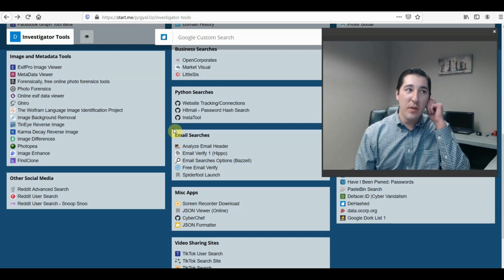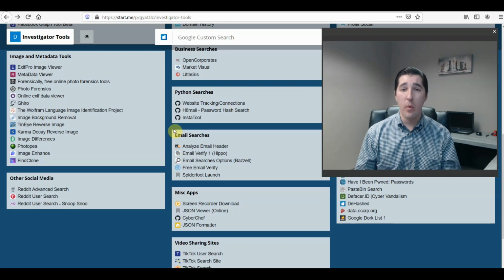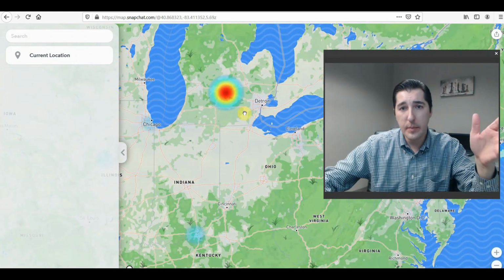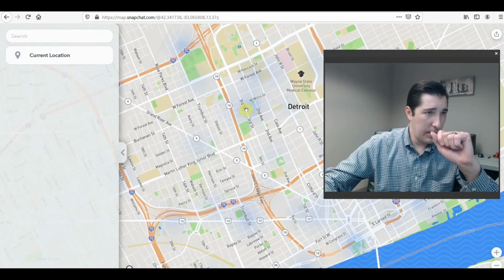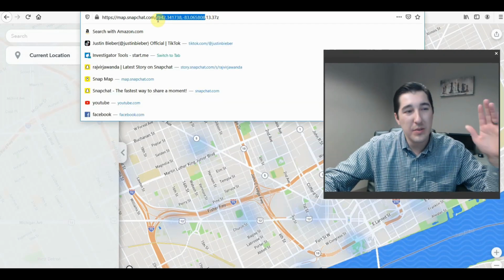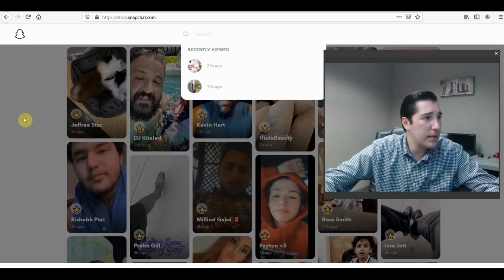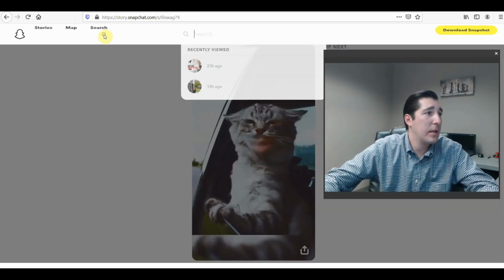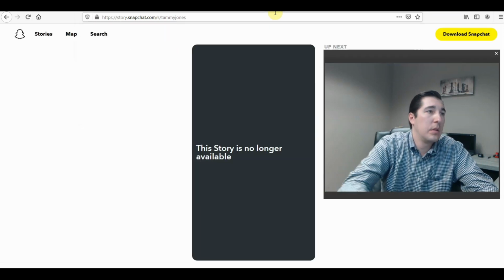Social Media Investigatons - Snapchat and TikTok | ClaimsPI.com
Performing social media investigations on your own doesn't have to be hard. Learn from expert private investigators how to perform your own social media investigations on Snapchat and TikTok with no special technology, hardware, plug-ins, or add-ons.

42815 Garfield Road,
Suite 208 Clinton Township,

About:
Sherlock Investigations is a special company, defined by the character and integrity of its people and the clients we are honored to serve each day. As important as our commitment to our clients is, we are equally committed to consistently treating everyone our work touches, including the subject's of our investigations, with the utmost respect, dignity and courtesy. As we work to serve our clients, we strive to maintain an excellent reputation within the communities we work in and to serve as a role model within the investigative industry for responsibility and ethical investigative practices.